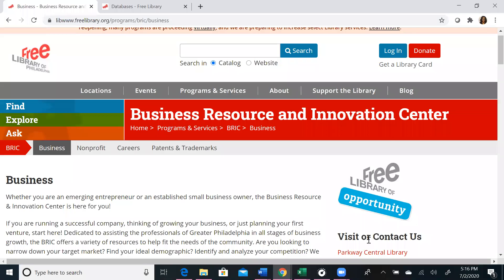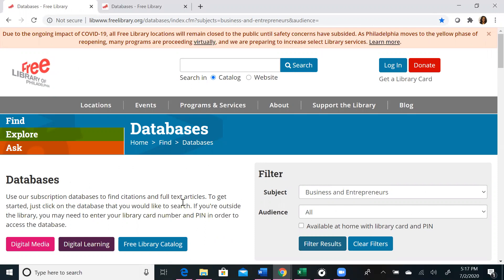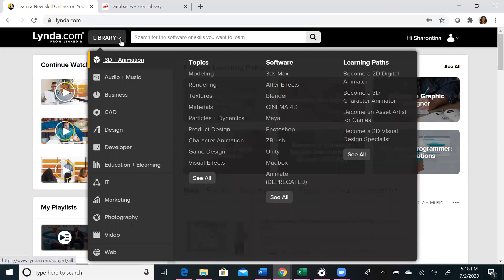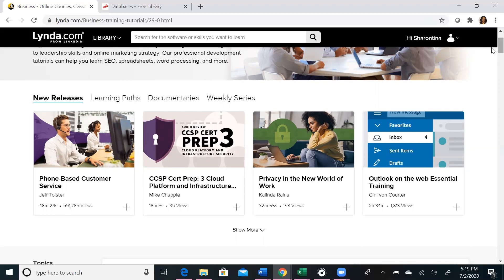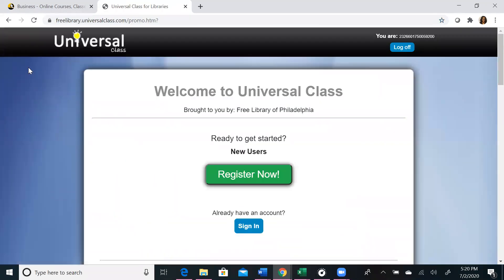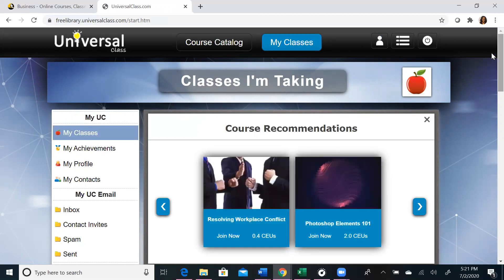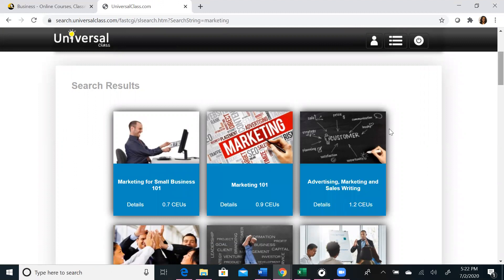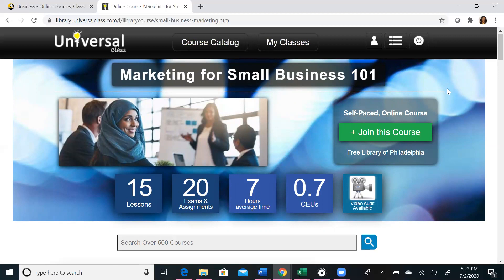Online Learning: Lynda.com and Universal Class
Take a tour of the Free Library's premier online learning databases, Lynda.com and Universal Class!